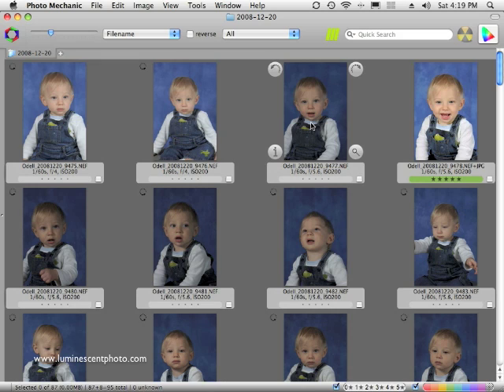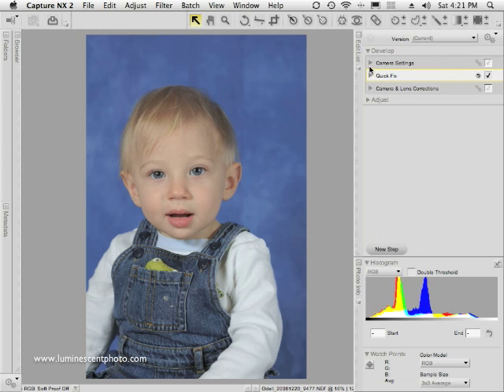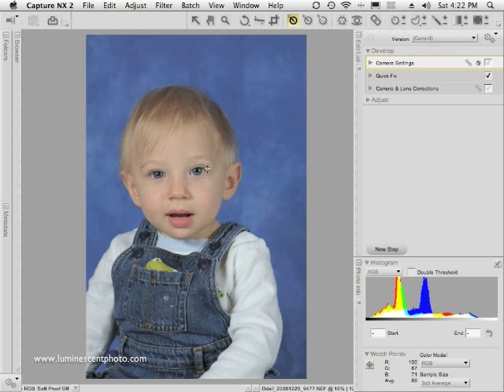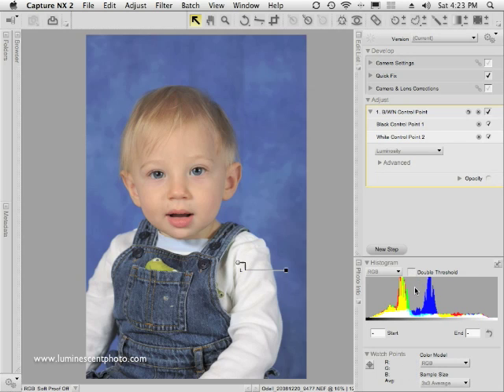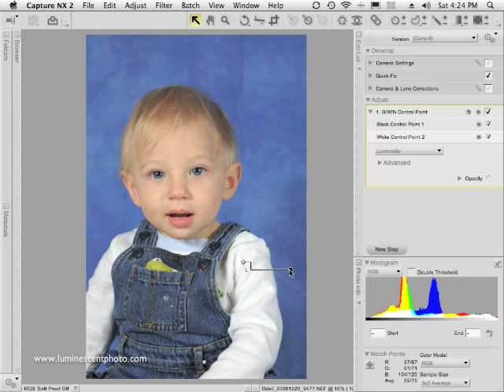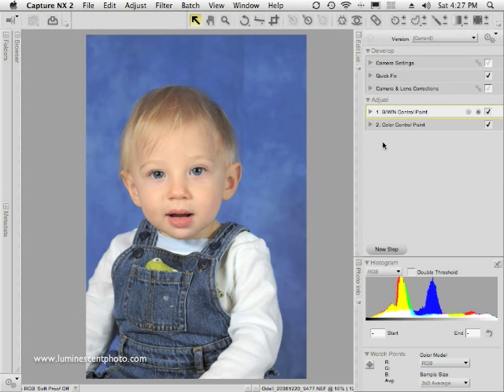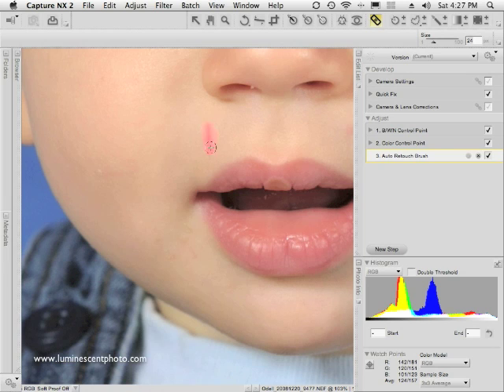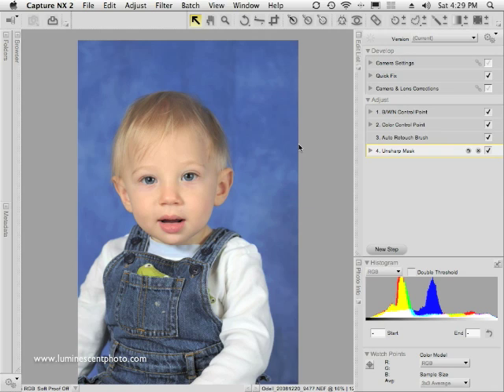Capture NX2 Portrait Editing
Jason Odell shows how to quickly edit a portrait using Capture NX 2.1